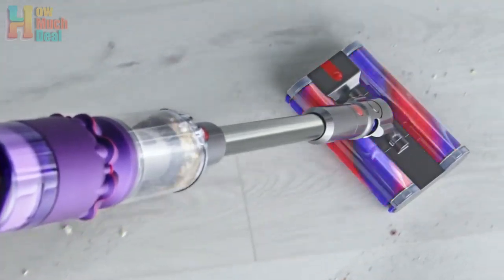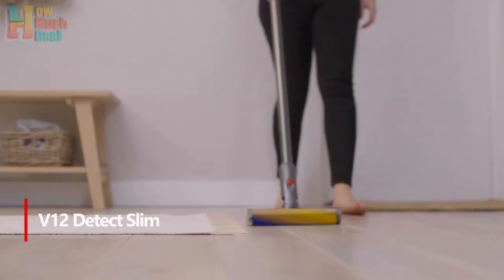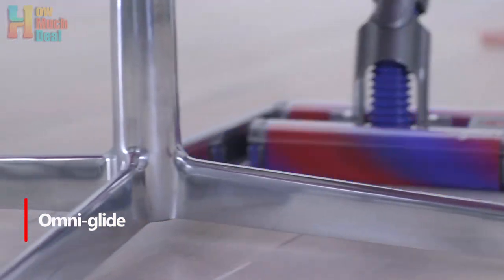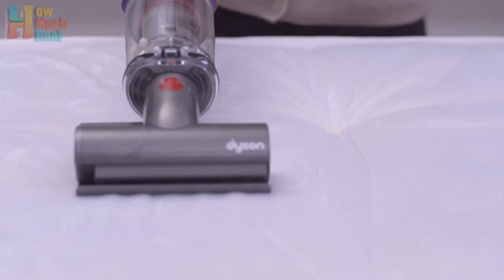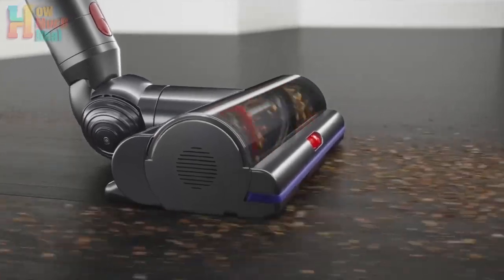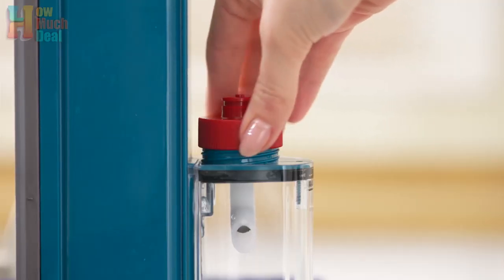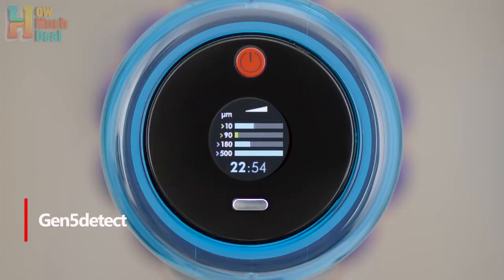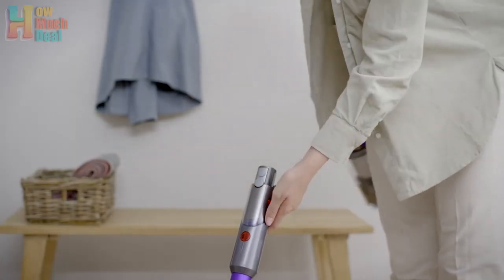Discover the Top 5 Dyson Cordless Vacuums for 2024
5- Dyson V12 Detect Slim – Slimmed down but packed with tech
● Amazon US
● Amazon UK

4- Dyson Omni-glide – The best small vacuum for hard floors
● Amazon US
● Amazon UK

3- Dyson V15 Detect – With laser and piezo sensor technology
● Amazon US
● Amazon UK

2- Dyson V15s Detect Submarine – The wet and dry vacuum
● Amazon US
● Amazon UK

1- Dyson Gen5detect – The new flagship
● Amazon US
● Amazon UK

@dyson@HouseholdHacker